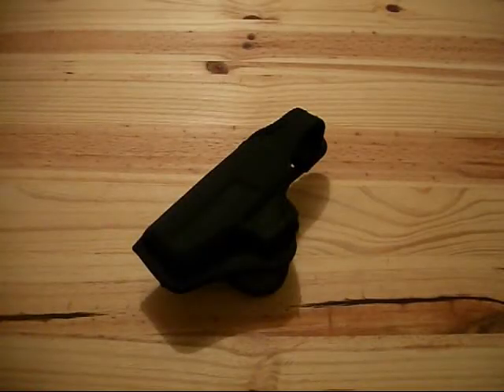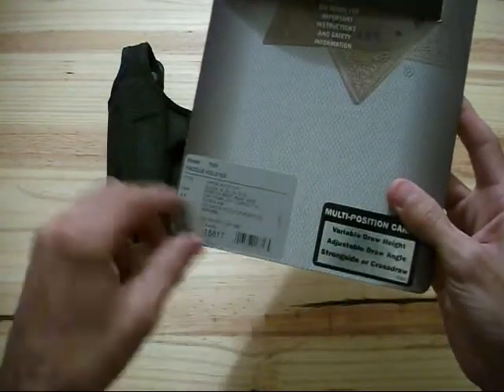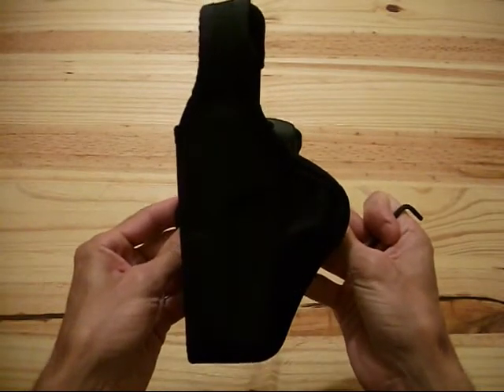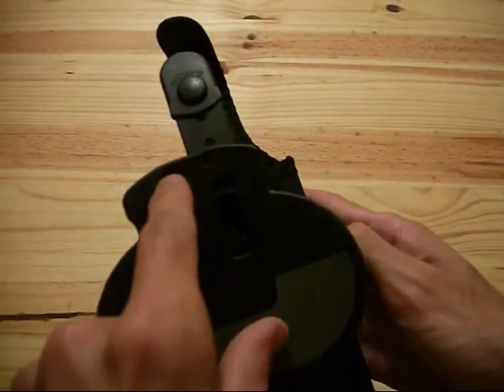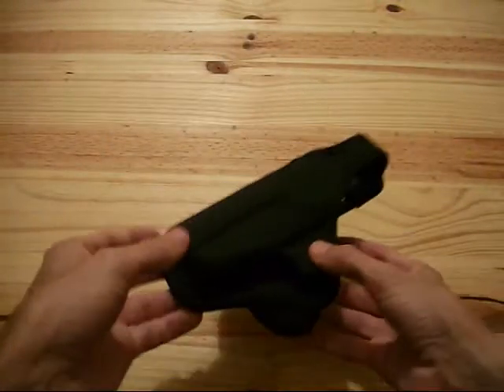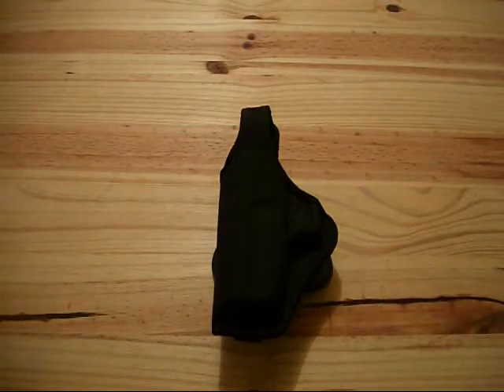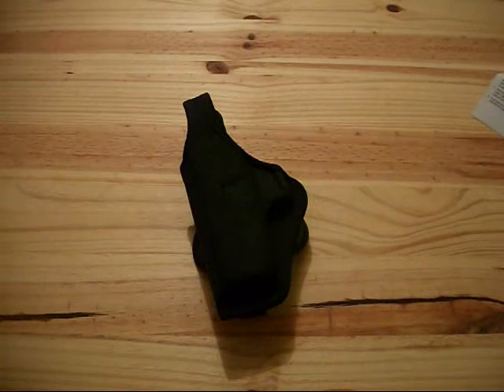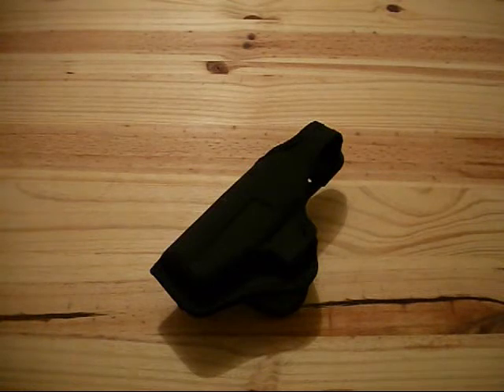AWESOME HOLSTER: BIANCHI 7500 ACCUMOLD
My thoughts and impressions on the Bianchi 7500 AccuMold holster (size 11) which fits the following guns:

Glock 19, 23, 29, 30, 36
Beretta 8000F, 8040F, 8045
H&K P7-M8, USP COMPACT .40
Ruger P95 & P95DC
Sig Sauer P225, P228, P229, P239
S&W 4566